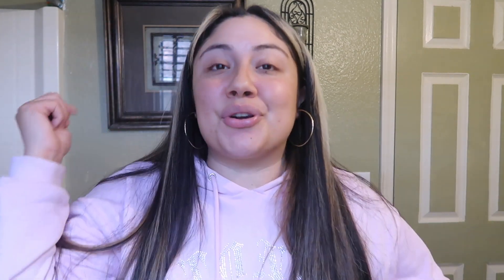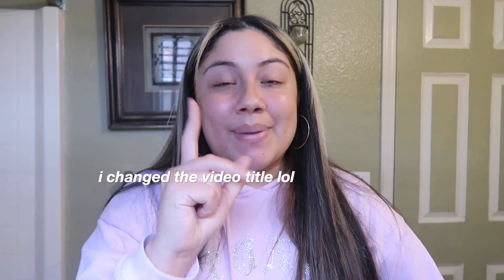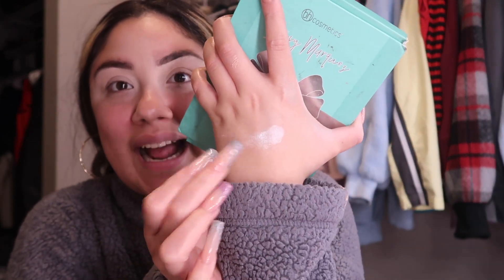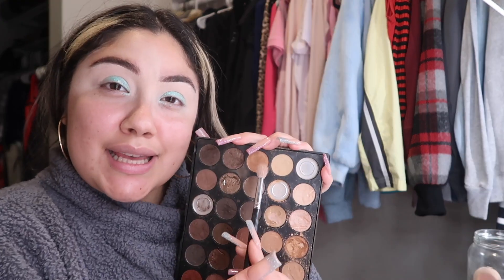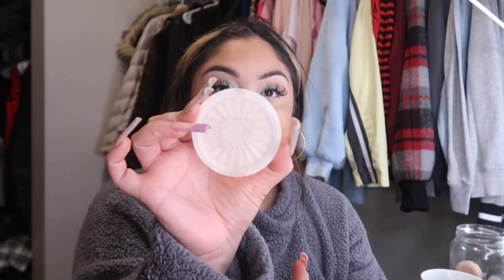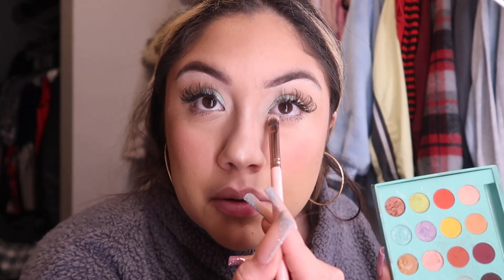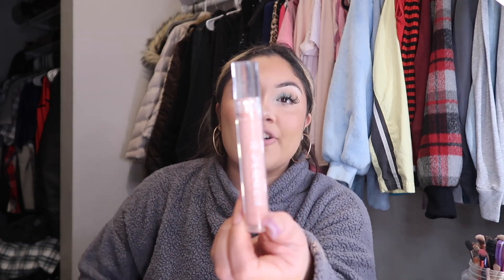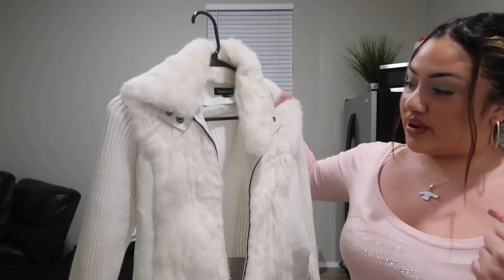These products made my life so much better!! ( NAIL VLOG & GRWM )